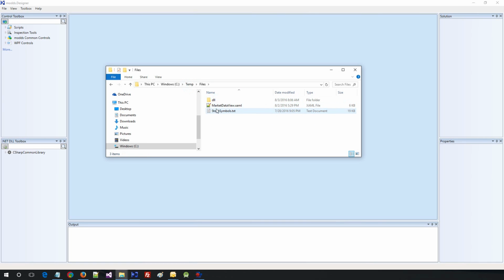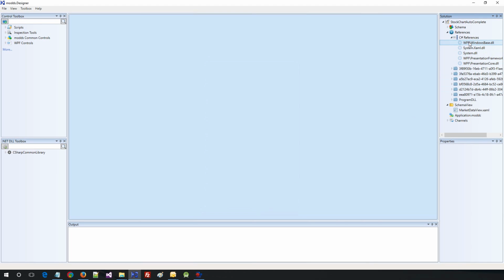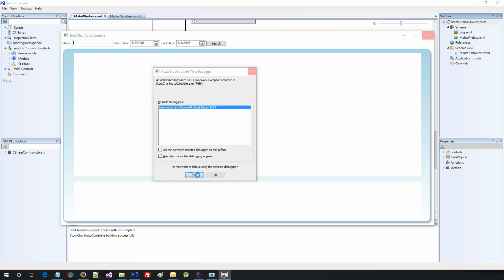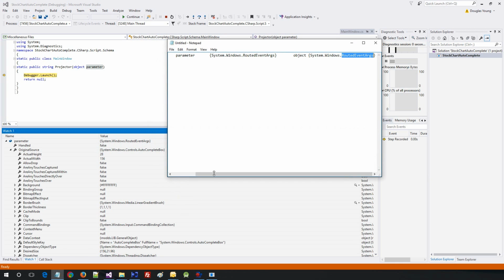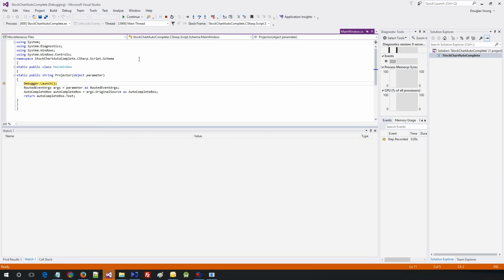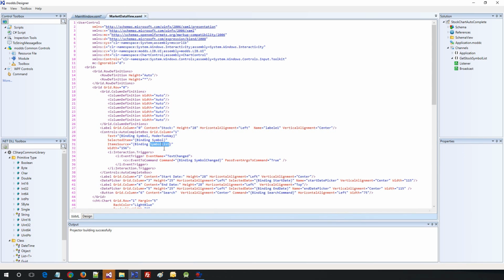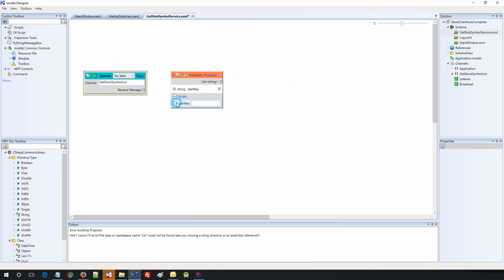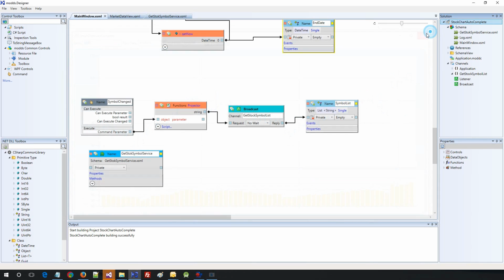Stock Chart Auto Complete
Add multi-thread auto complete to Stock Chart example